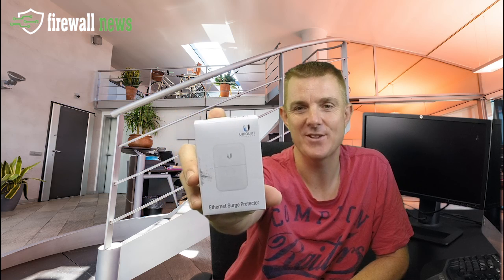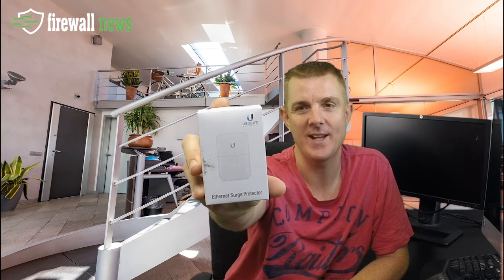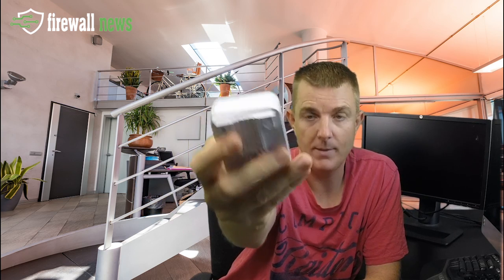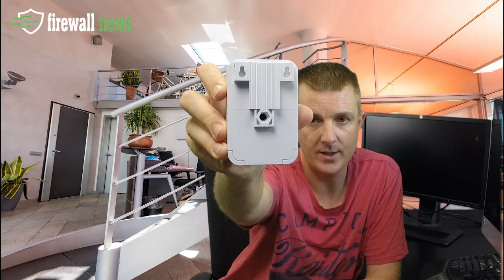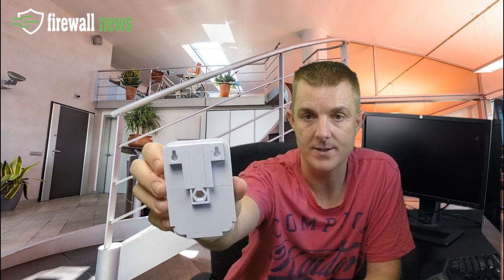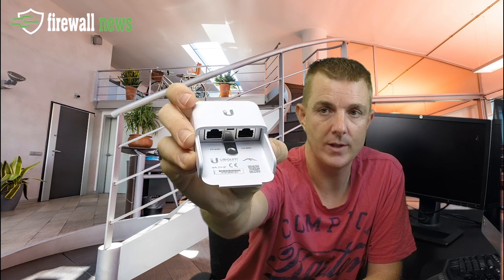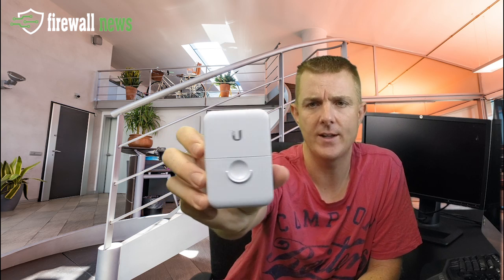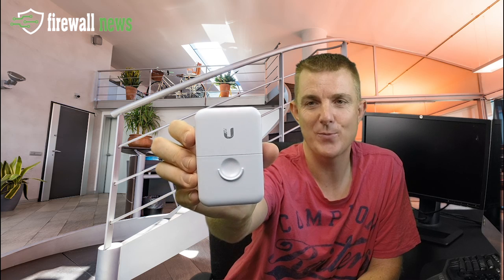Firewall.news - Out the Box Series - Ubiquiti Ethernet Surge Protector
This short few minute video, gives you a quick overview of what you can find in the box when you receive your Ubiquiti Ethernet Surge Protector.